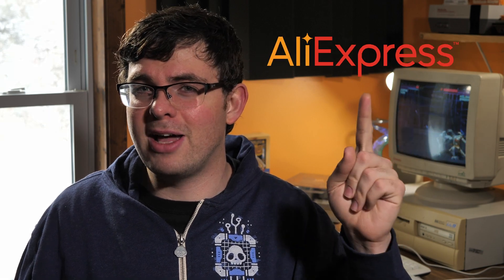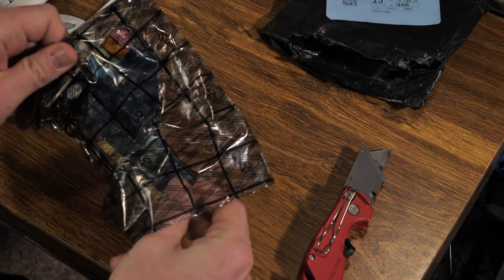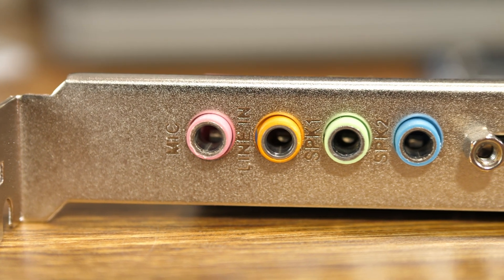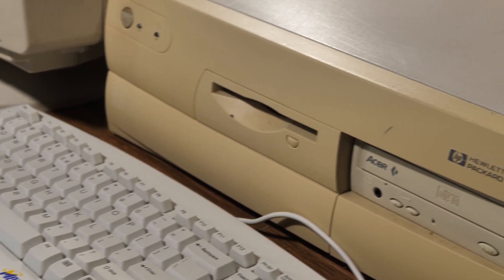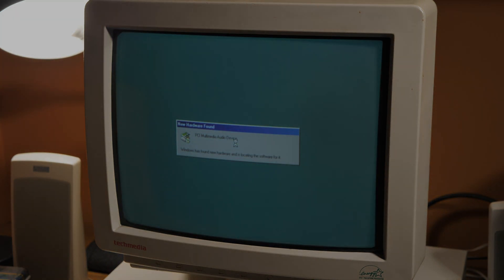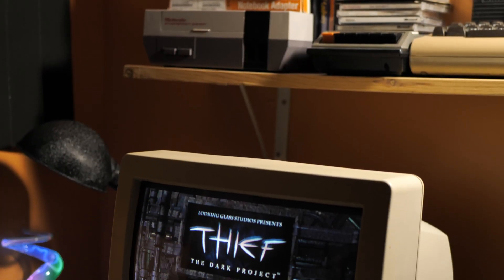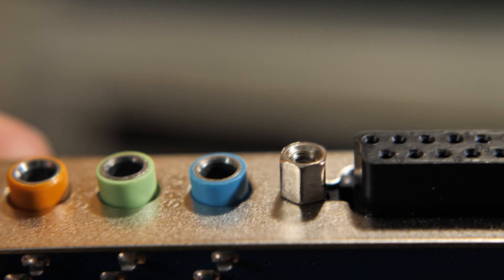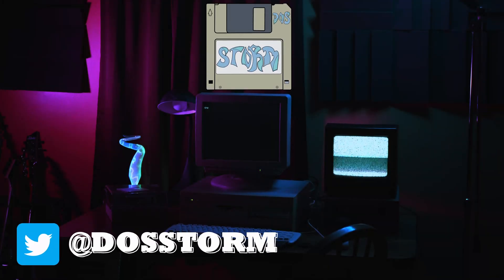Using The $12 AliExpress Sound Card for MS-DOS!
I found this SoundBlaster Pro compatible card while scrolling AliExpress. It is a PCI card that uses a C-Media "CMI8738" chip. These are super cheap and abundant. They have some issues but they aren't a bad deal things considered.

Chapters:
0:00 - Intro
0:52 - Unboxing and card Info
1:55 - Test System
2:27 - DOS Game Test: Vinyl Goddess From Mars
2:57 - DOS Game Test: Duke Nukem 2
3:27 - DOS Game Test: Bio Menace
3:57 - DOS Game Test: Overkill
4:28 - Compatibility issues
5:25 - More stuff the card can do
5:55 - WaveTable Mode in DOOM and Descent
6:19 - Creative EAX features in Thief 1
6:55 - Quad Channel speaker mode
7:15 - Conclusion